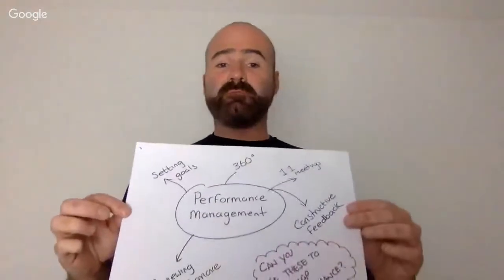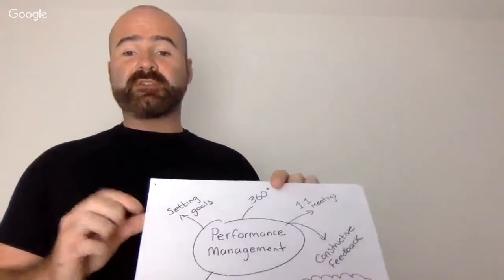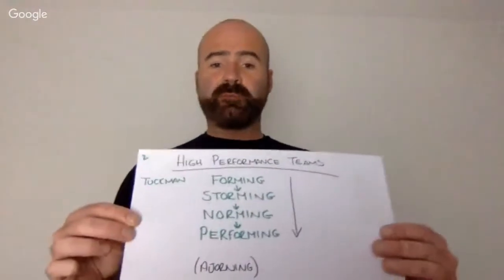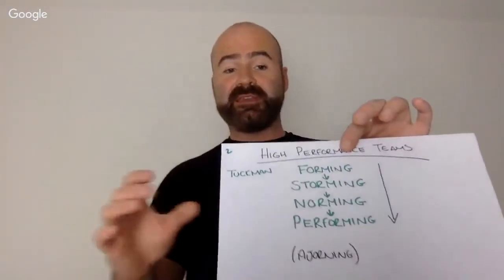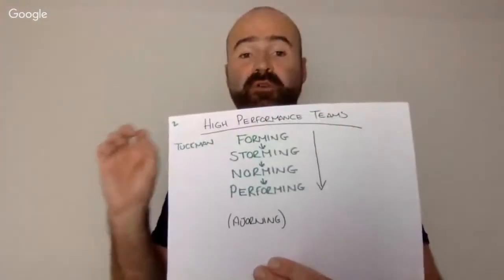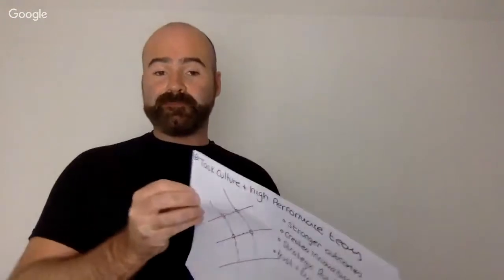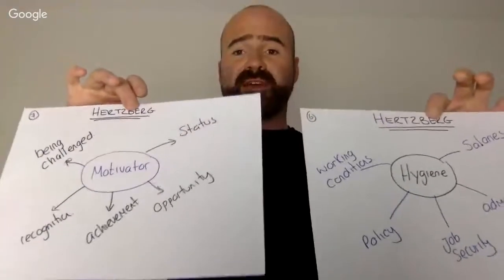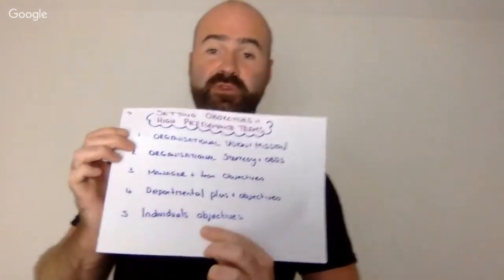Managing People with the PMA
In this YouTube Live session, I will be looking at Managing People, this will include looking at high-performance teams and motivation in the workplace

This lesson is covering the theories of: Tuckman, Maslow and Herzberg